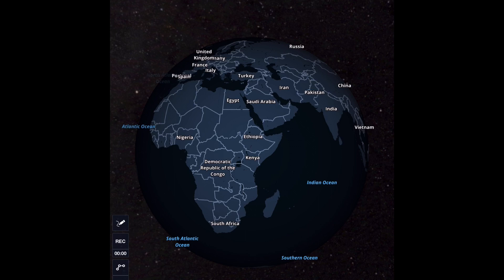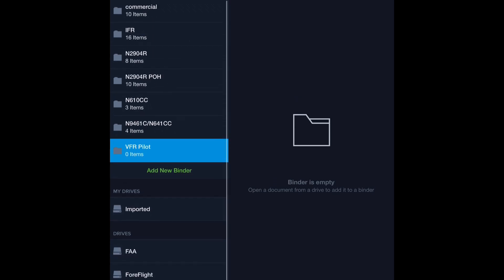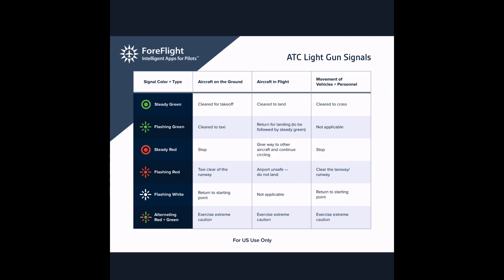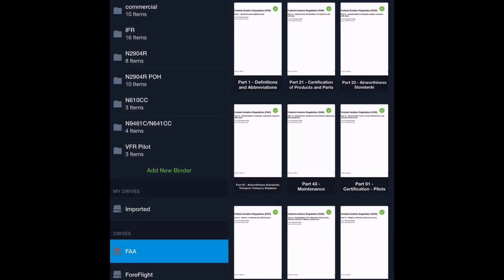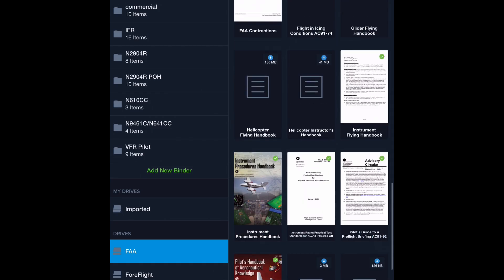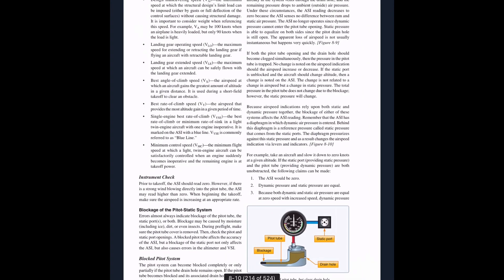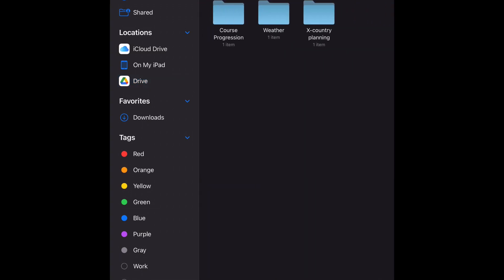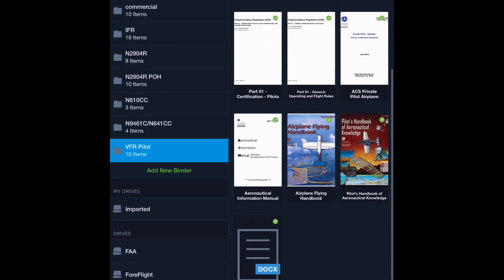Use Foreflight and Never Pay for Another Flight Training Book Again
Want to carry your airplane's POH with you, know exactly where to find VFR Sectional Legends, and never have to buy a FARAIM again?!

In the first video of the VFR Pilot Foreflight series, we explore perhaps the most underappreciated function on Foreflight, the Documents Tab. Learn to assemble a comprehensive set of resources to enhance your learning and change the way you find information.

Seriously, Foreflight lets you keep all the study materials you will ever need all in one place, and has convenient features for bookmarking and editing. It will change the way you prepare for FAA exams and make you perform better.

Check back for more VFR Pilot Foreflight videos